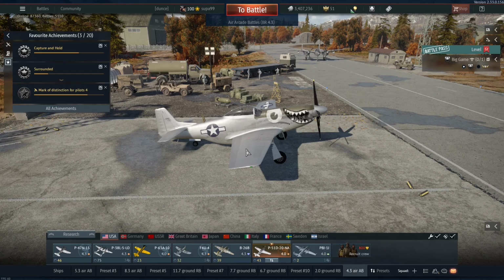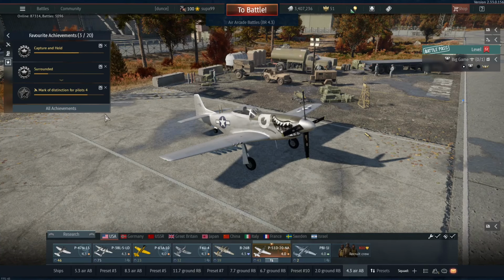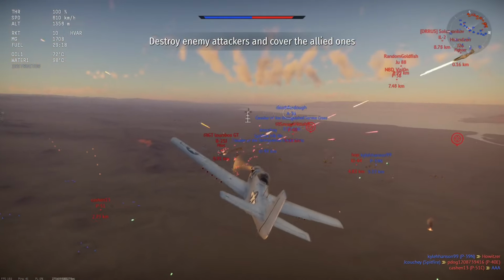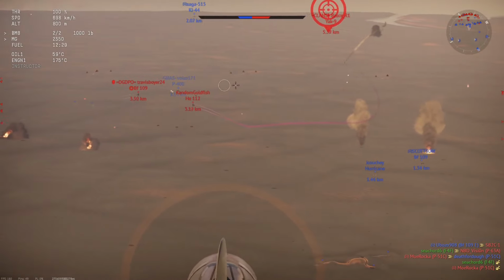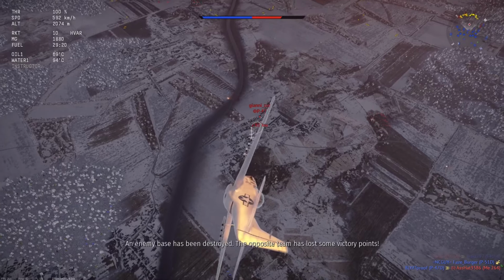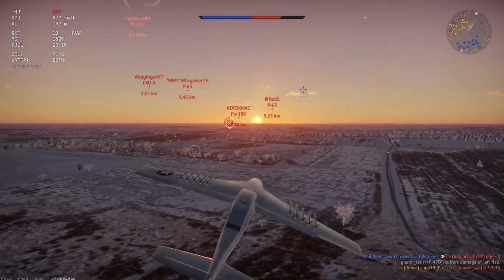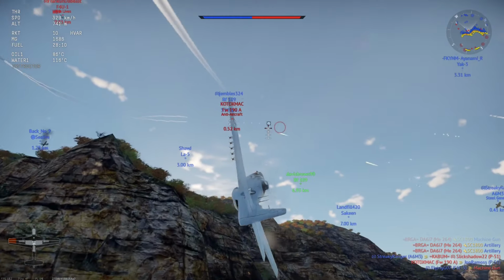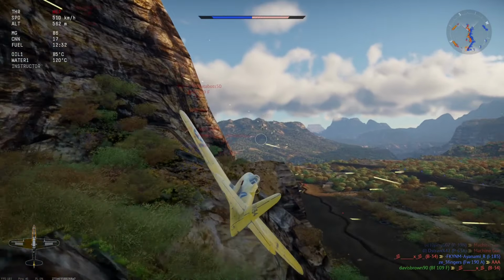Banana plane! (War Thunder solo ep.9)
Grinding with my banana...😉